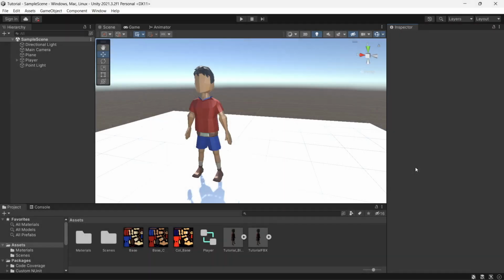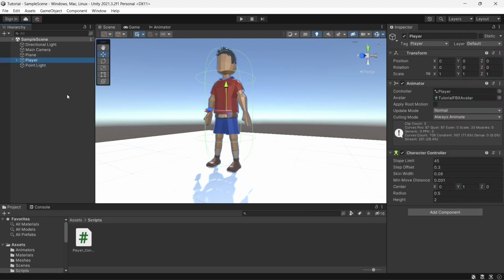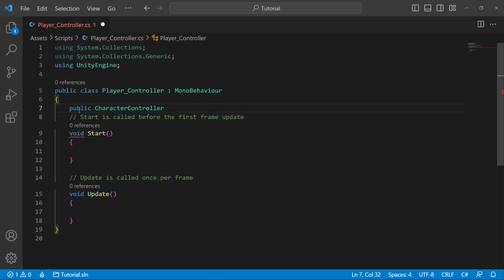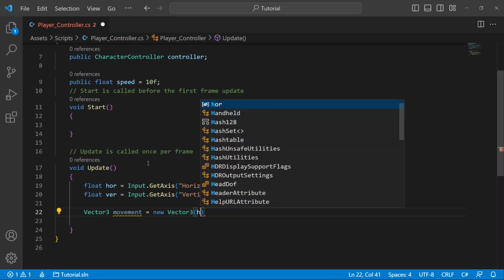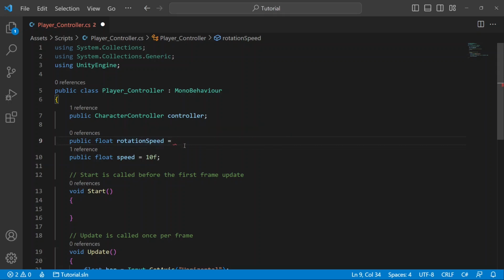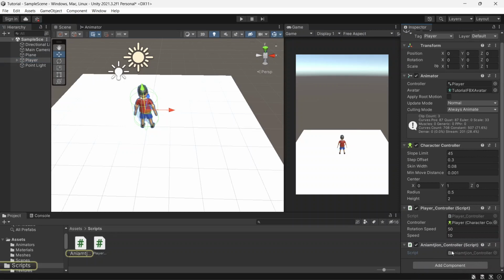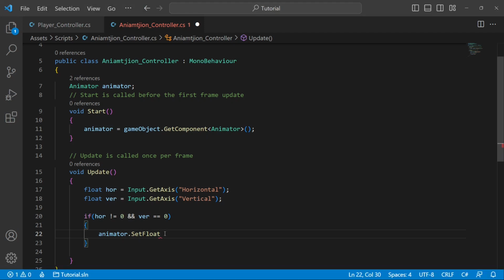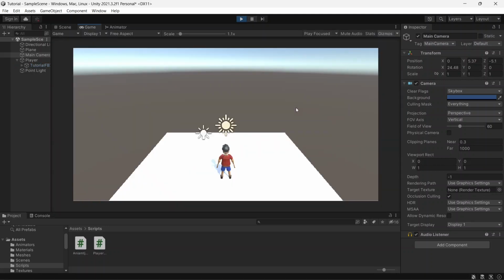Unity Tutorial | Character Controller | Beginner Friendly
Hello every one, this is the last part of the Character Creation Series. In this video I'm creating simple character controller for the character we have been worked since from the beginning in C#.(C Sharp). So in this video I'm also adding animations based on the input. So this is going to a interesting video.

[TIME LAPS]
07:45 Scripting Intro
11:00 Player Movements
22:00 Rotation
27:30 Animations

[Bracket Knight] AKA Theekshana Amarasooriya